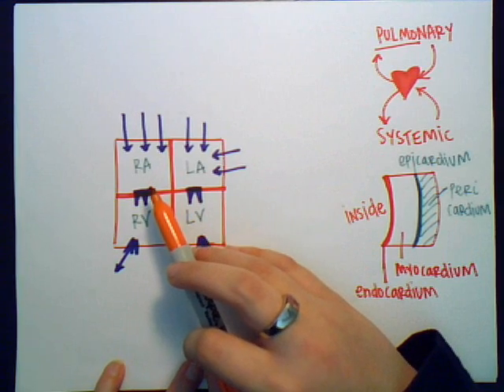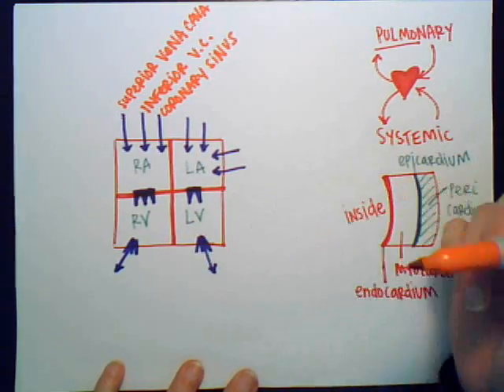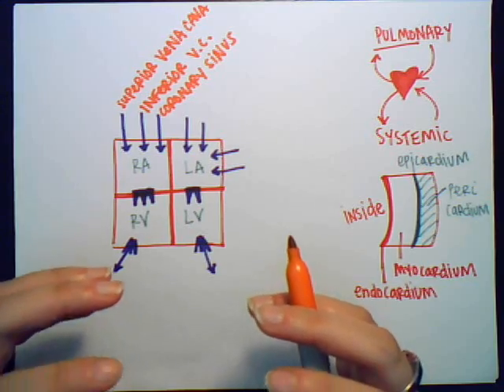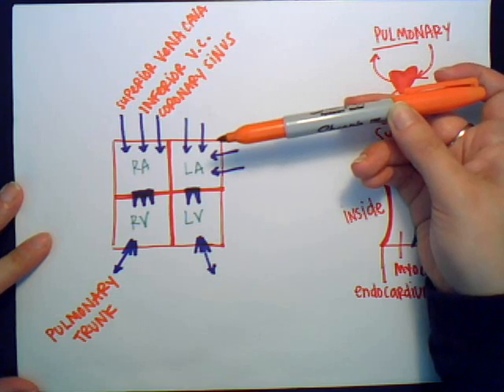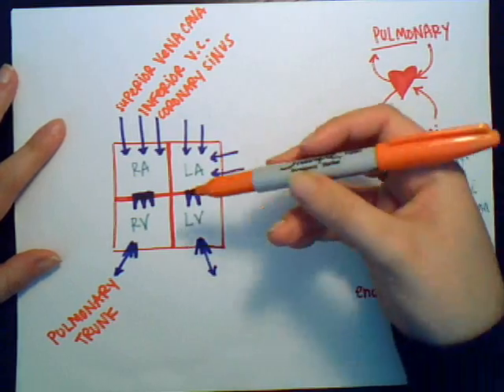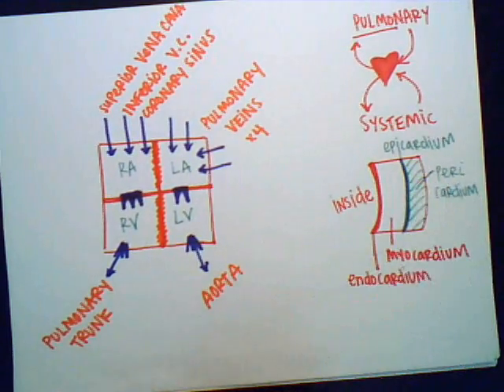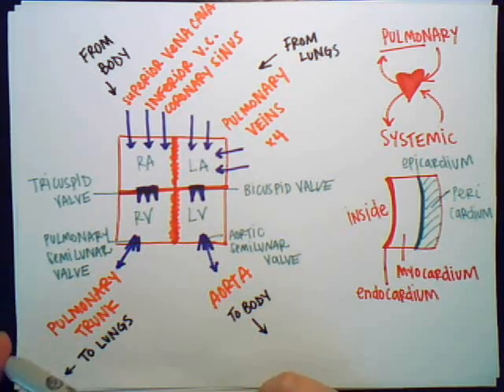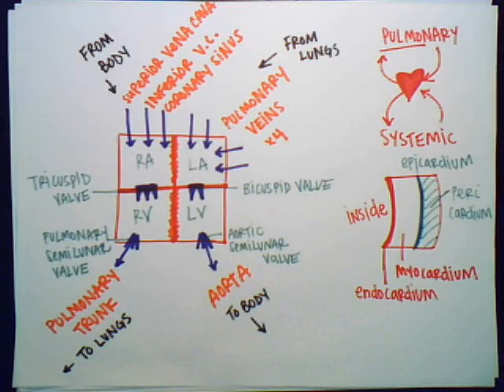Anatomy 02 - Heart Part B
Description of the cardiac circuits, histological composition, and the flow of blood through the heart.  Also includes a detailed description of the chambers and valves. (Part 2 of a 2 part video)